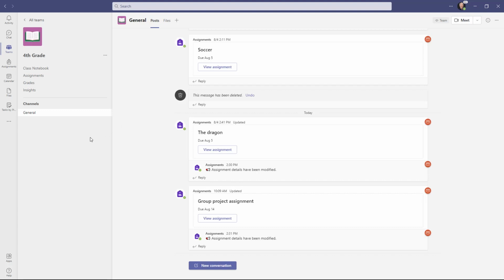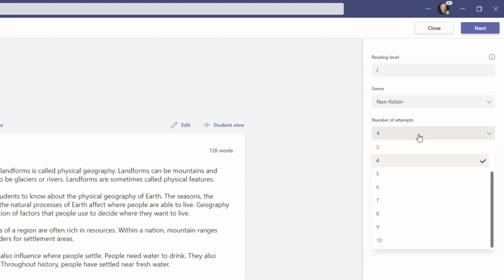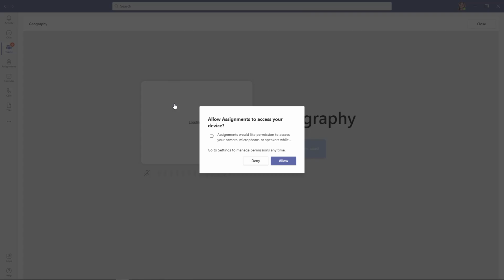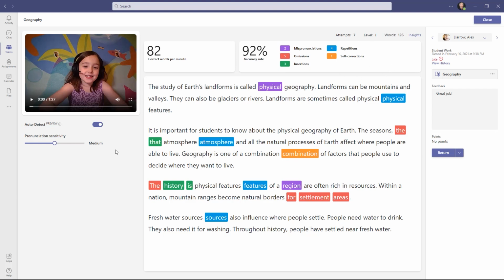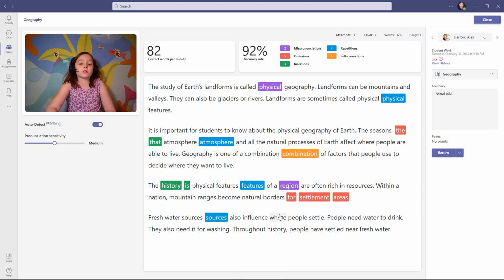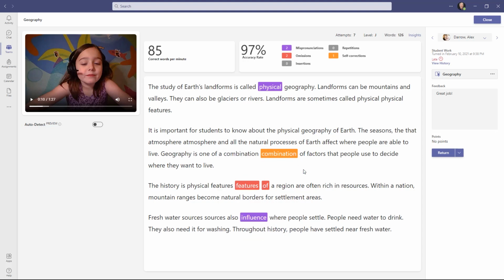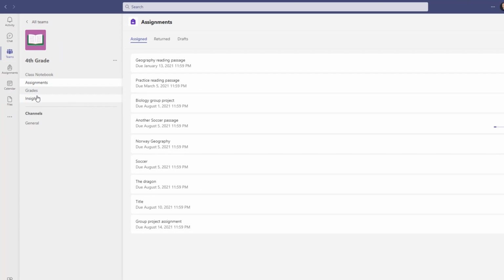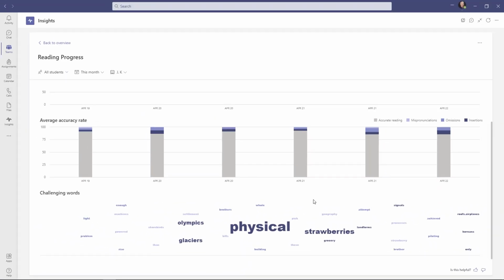How to use Reading Progress in Microsoft Teams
Whether readers are learning a new language or educators are trying to improve students’ general reading comprehension, Reading Progress enables students to practice their skills in a secure, student-centric environment.

With Reading Progress, educators can:
•Save time by creating reading fluency assignments for either the entire class or for individual students to complete independently.
•Visualize reading progress thanks to integration with the Education Insights dashboard.
•Engage students in independent practice on their own time.

📝 Table of contents:
0:00 Introduction
0:17 Create an assignment in Microsoft Teams
1:53 Personalize based on student needs
4:10 Student View
4:37 Built-in Immersive Reader technology
5:14 Students build independence and self-awareness
5:46 Educator View
6:30 Turn Auto-Detect on/off
11:24 Add feedback
11:43 Teams Insights and Analytics
13:03 Track student progress over time
14:13 Find patterns and class trends